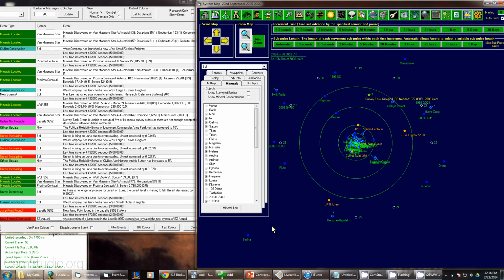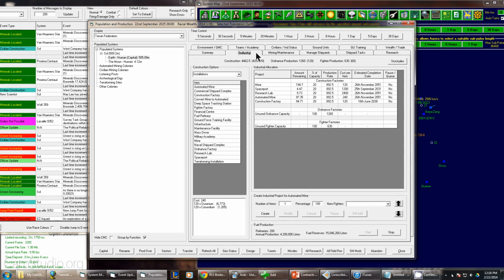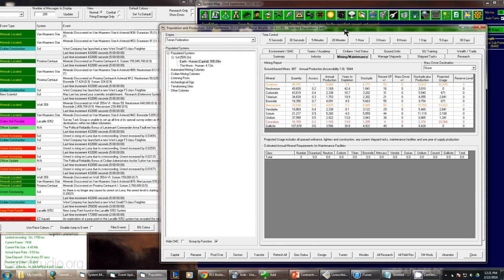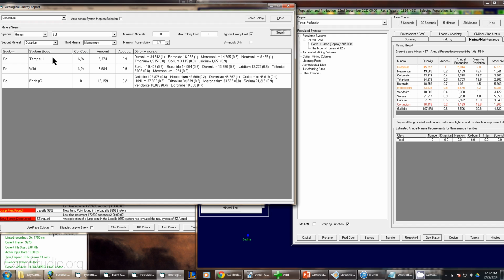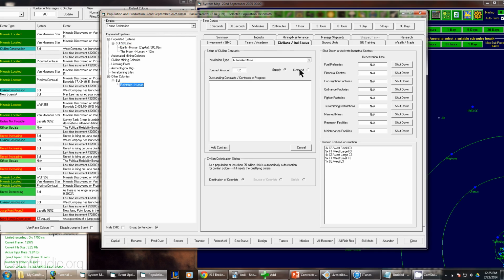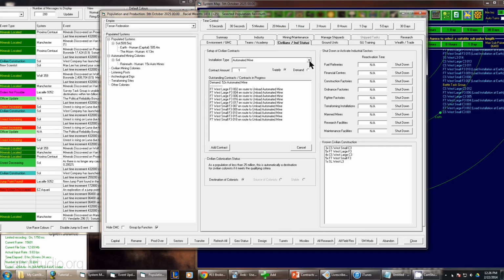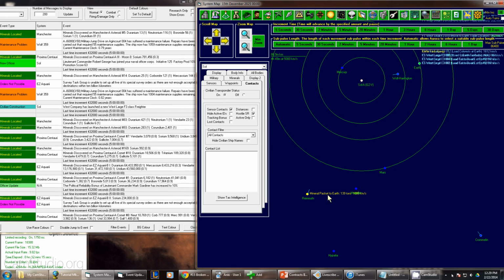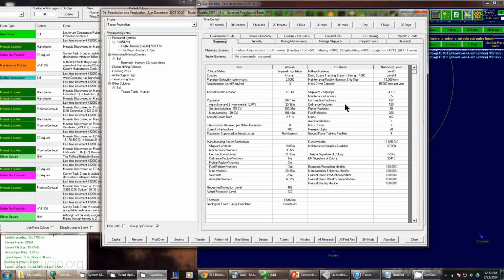Aurora 4x Tutorial--#16 Solving Mineral Shortages and Using the Civilian Fleet for Logistics